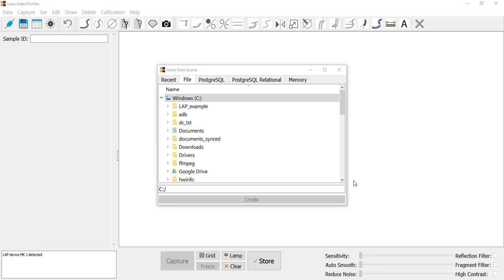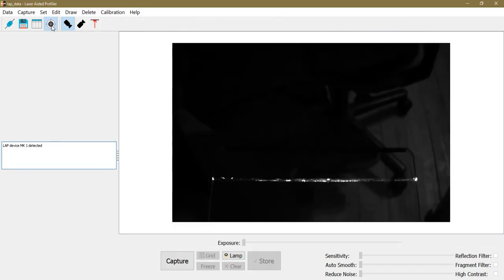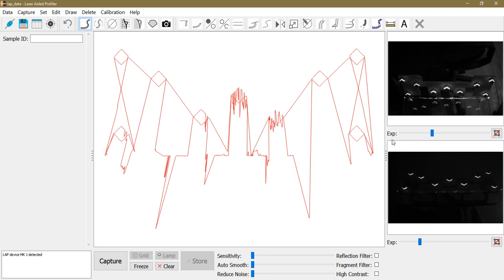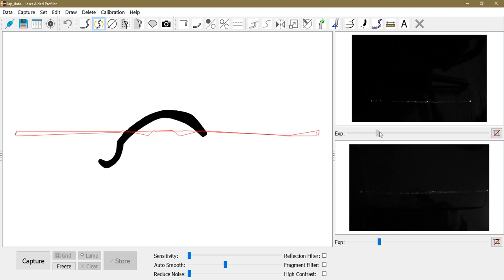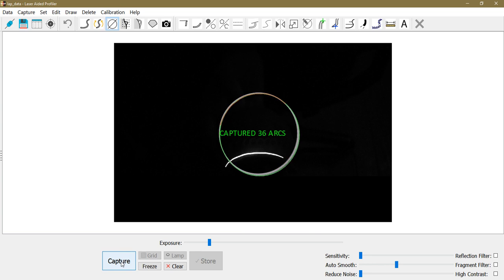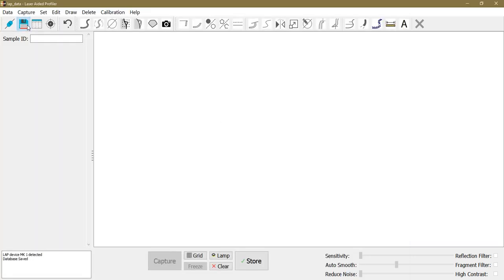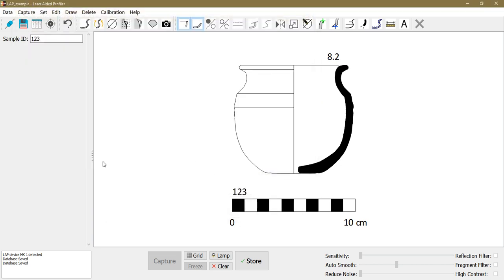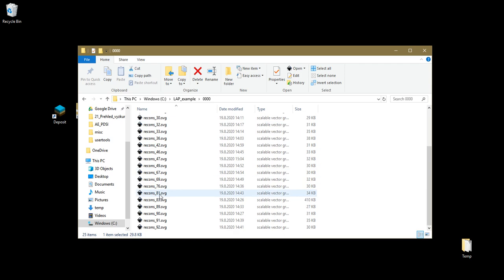LAP - Calibration & Quick Start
Laser Aided Profiler 3.6.5 - Calibration & Quick Start Guide